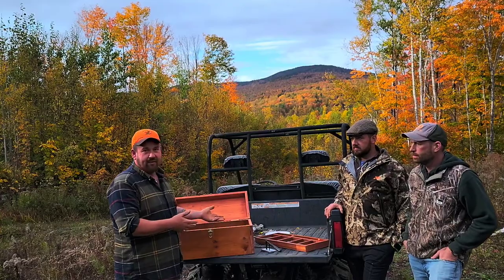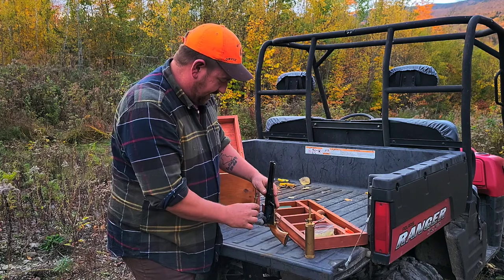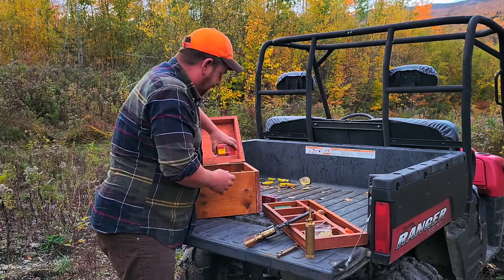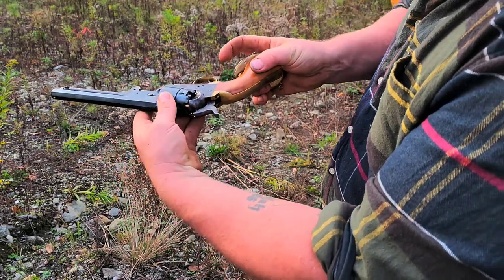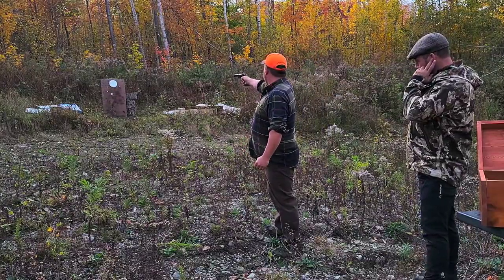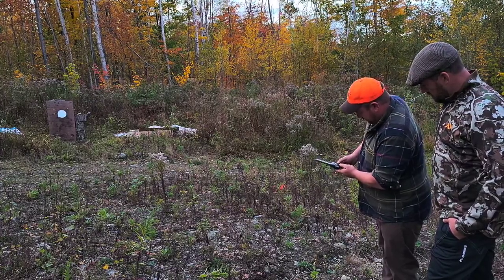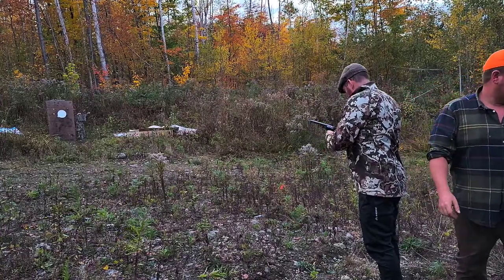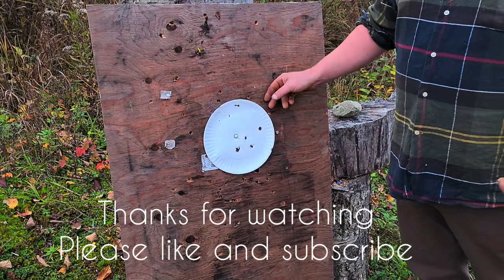Introducing friends to Cap and Ball revolver shooting after a few days of grouse hunting.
In this video, we'll be taking a closer look at the thrill of teaching a friend to shoot a cap and ball revolver, a classic firearm that's both beautiful and functional.

We'll be following our host as he introduces his friend to the basics of shooting a cap and ball revolver, including selecting the right revolver and understanding how it functions. We'll also provide some helpful tips and tricks for making the most of your cap and ball revolver shooting experience.

As we explore the shooting range, we'll highlight the importance of safety and proper technique, and demonstrate how to load and shoot a cap and ball revolver accurately. We'll also share some insights on cap and ball revolver shooting techniques, including stance, grip, and aim.

Whether you're a seasoned shooter or just starting out, we think you'll find this video informative and enjoyable. So join us as we share our passion for cap and ball revolvers, and teach a friend the thrill of shooting these classic firearms.

If you're interested in search engine optimization (SEO), some of the keywords we'll be focusing on in this video include: cap and ball revolver, shooting basics, firearm safety, shooting technique, and firearm selection.